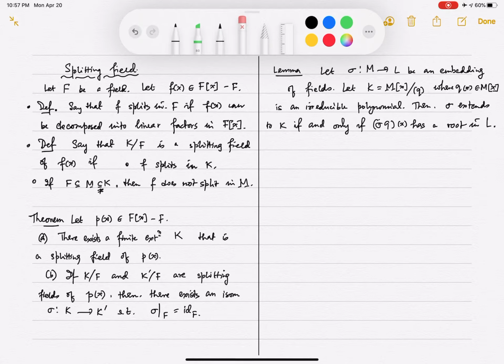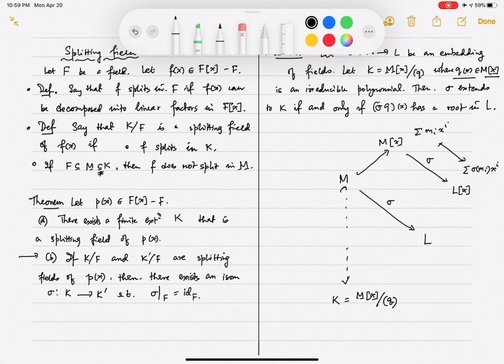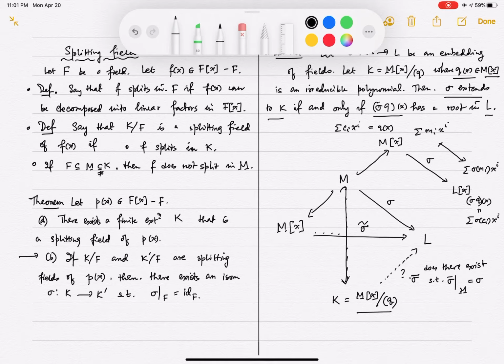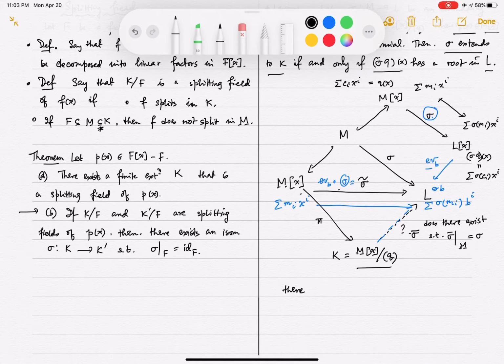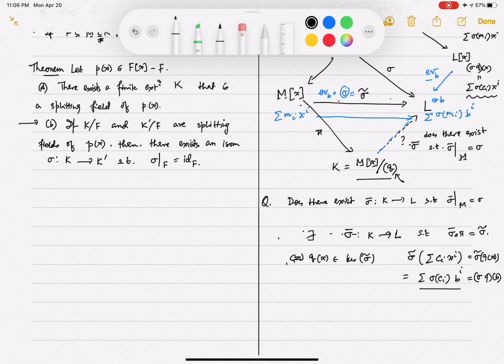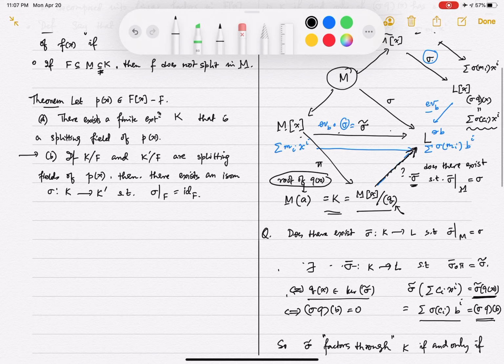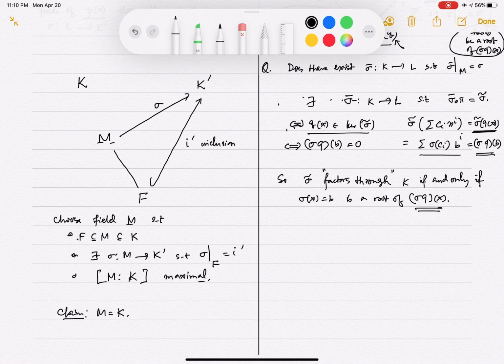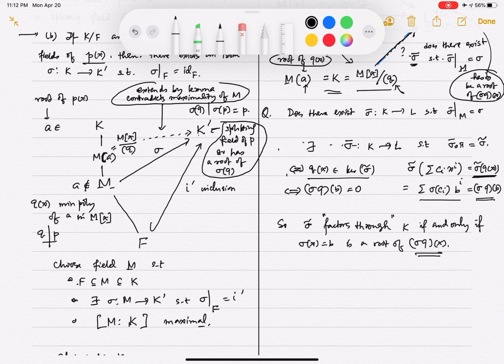503-04-22-2020-part-4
Extending embeddings of fields.